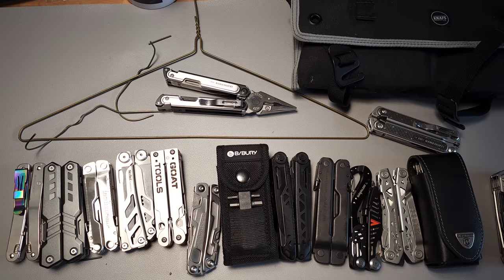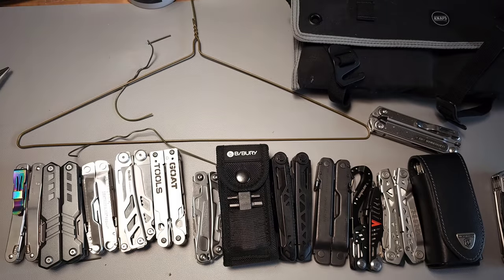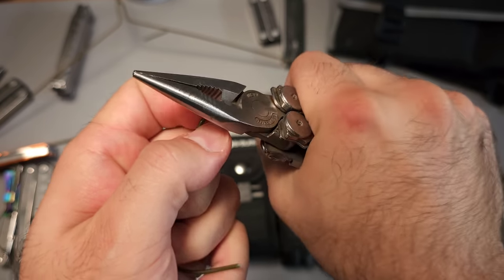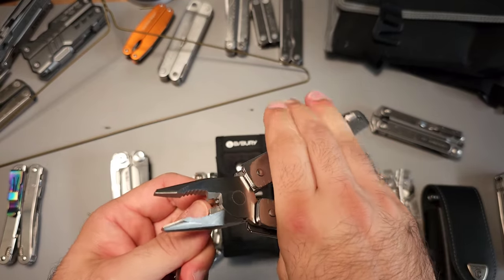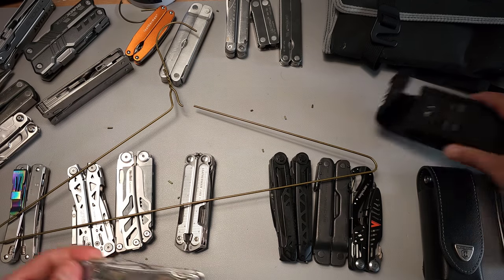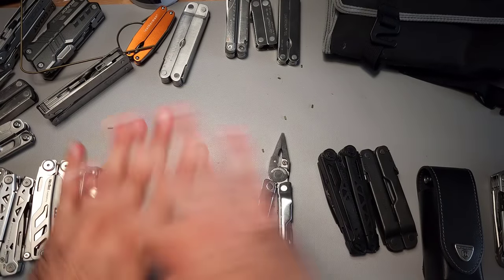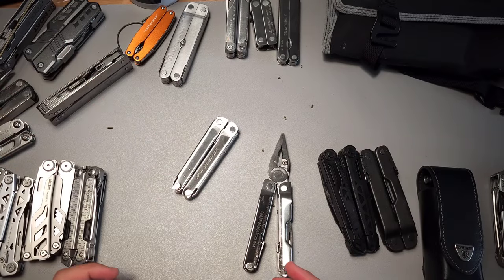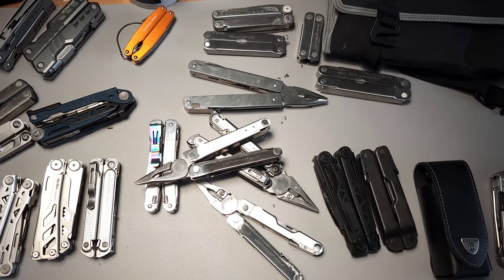Testing Multitool Wire Cutters (more than 15 tested, Leatherman PST - Arc)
Let's Test ALL of the multitool cutters against this coat hanger and see what happens!!